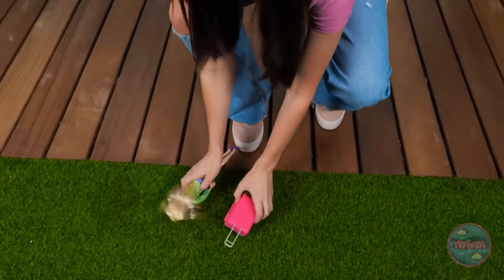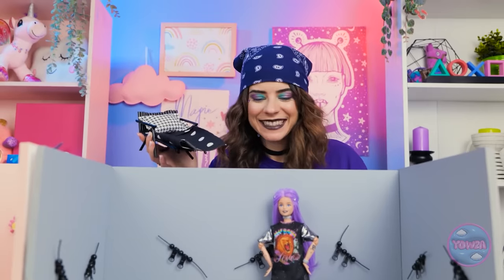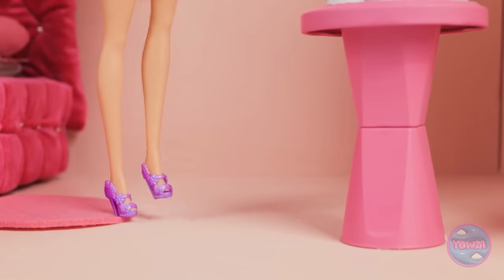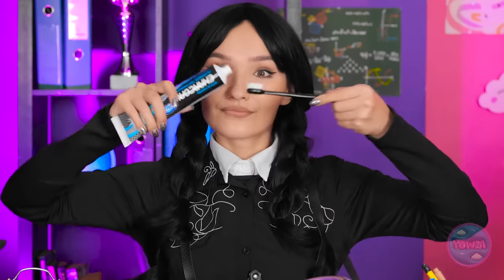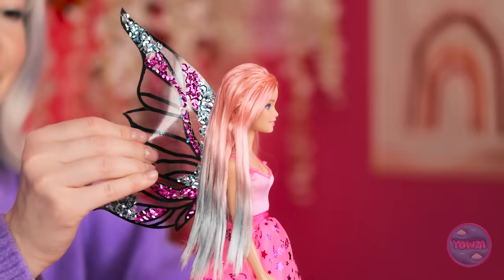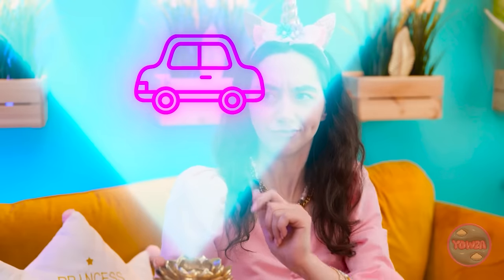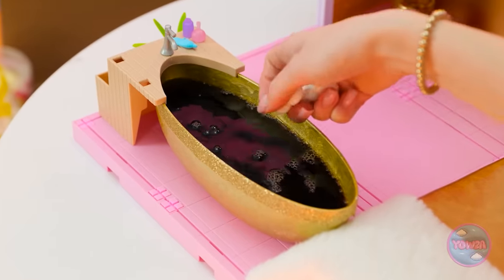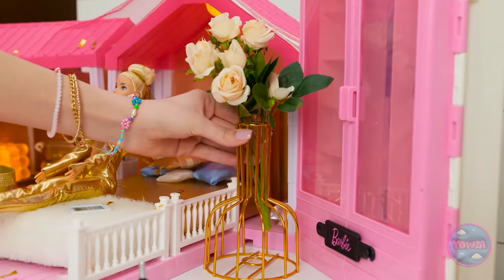EXTREME GOOD VS BAD DOLL ROOM MAKEOVER || Cute Miniature Crafts and Tiny DIY Ideas by 123 GO!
When it comes to room makeovers, we’re full of great ideas... even if it is for a dolls house.  Which room did you prefer?